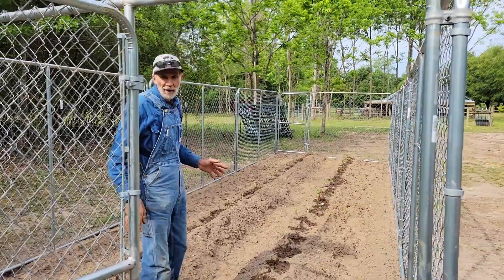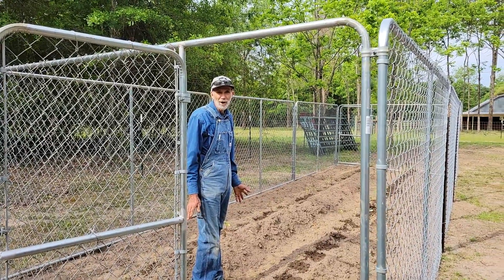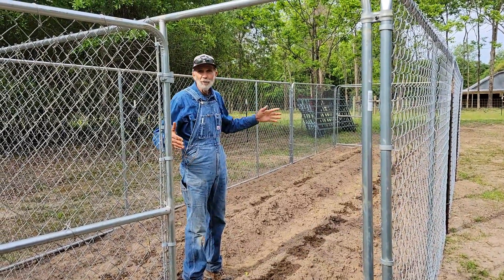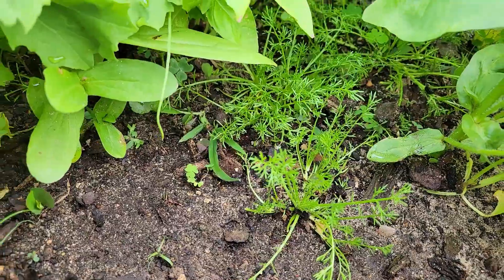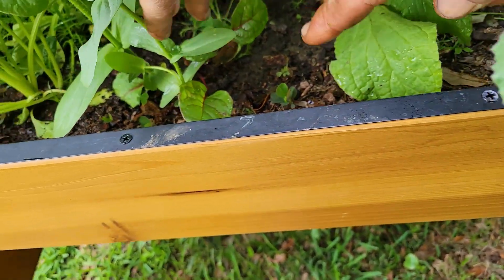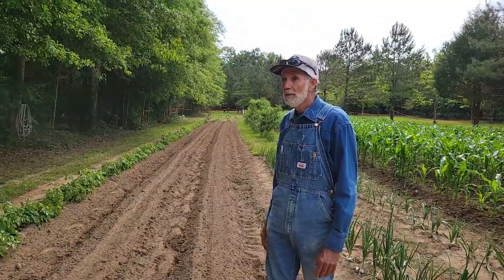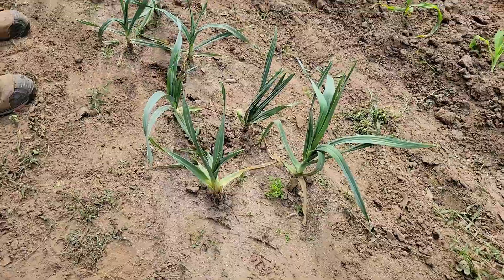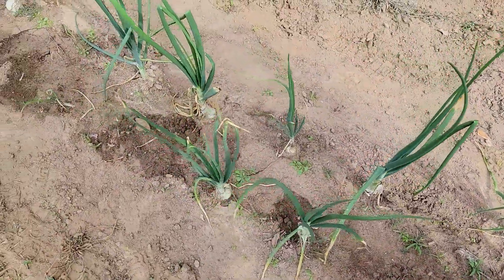Part 2 of the Garden Update and the PIER (2023)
▶ ▬Vego Garden Raised Beds
▶▬ Barking Dog monitor

▶▬  MAILING ADDRESS▬
 Pecan Grove
▶▬  PODCAST  is now available  3 WAYS
2. On your favorite podcast platforms like Spotify, iTunes, iHeart Radio, and about 10 more.
3.  If you want to go directly to the podcast use this